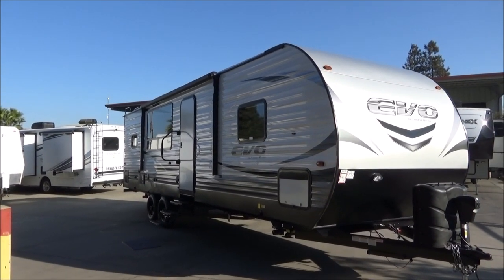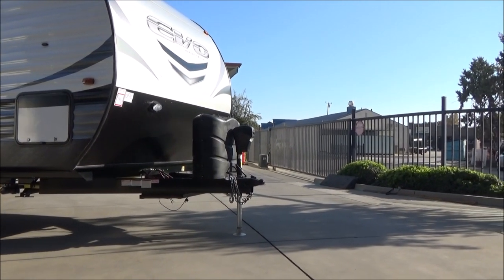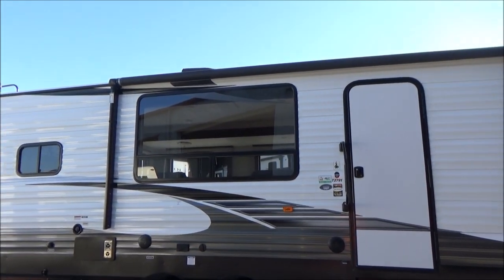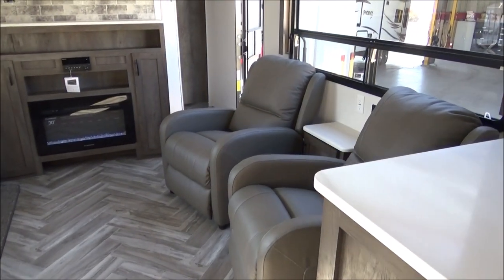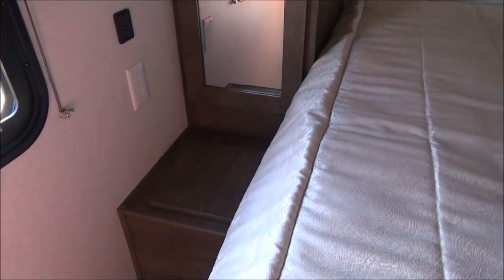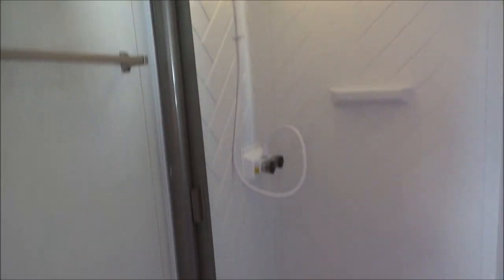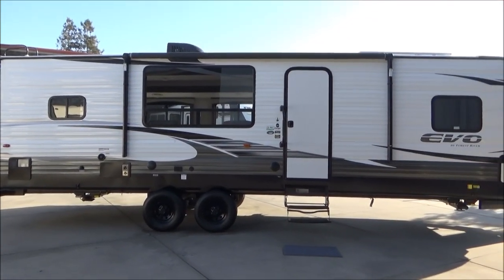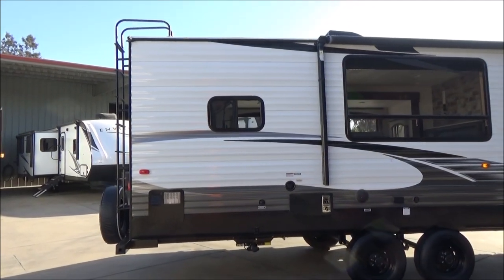2020 Forest River EVO T2791 / Referral Auto Group